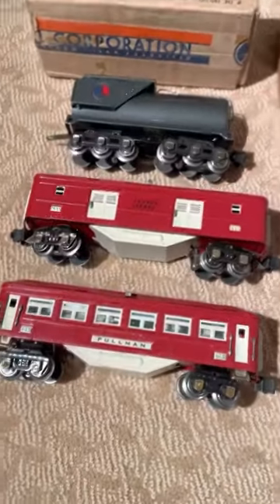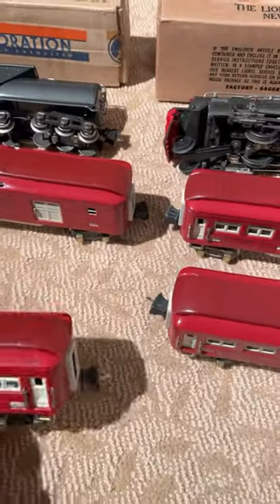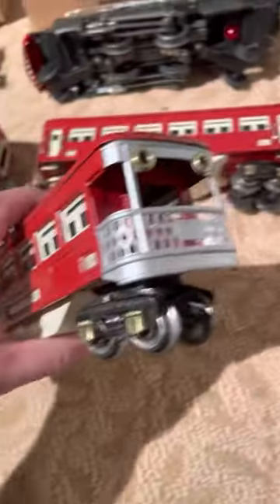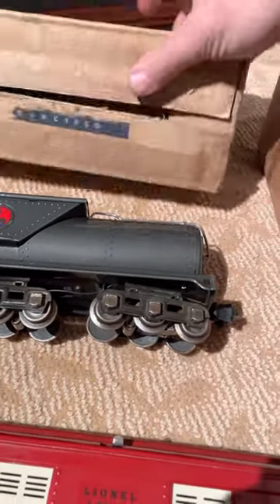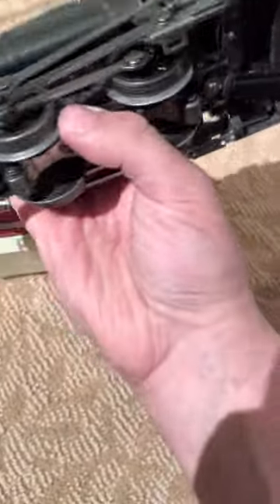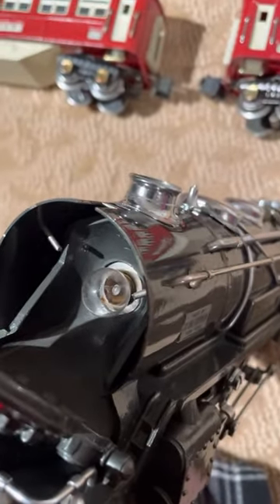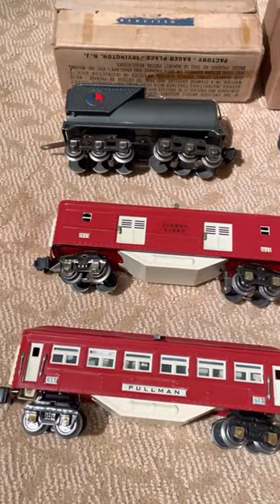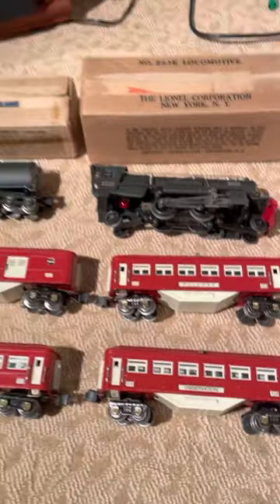Lionel 263E with Restored Red Comet theme 613, 614, 615 Passenger Set FOR SALE! 1938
For sale is my Original 263E and 2263W Loco and Tender with Blue Comet into Red Comet passenger cars SET for sale!